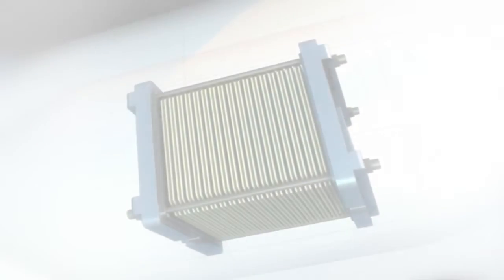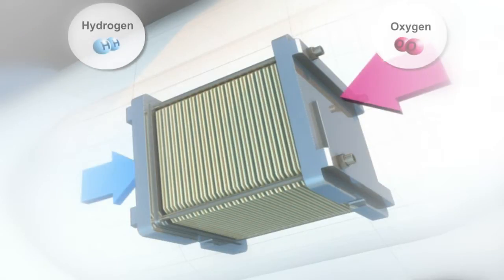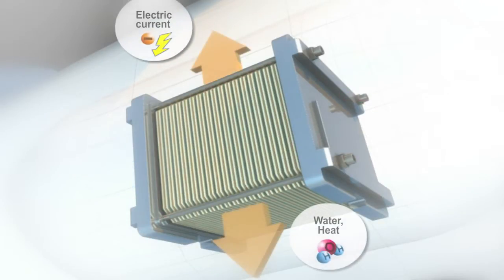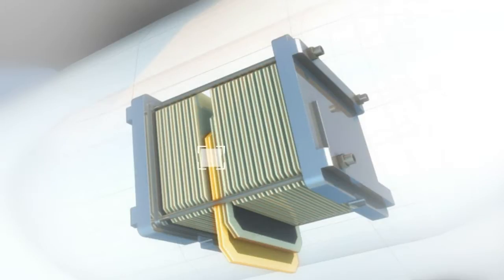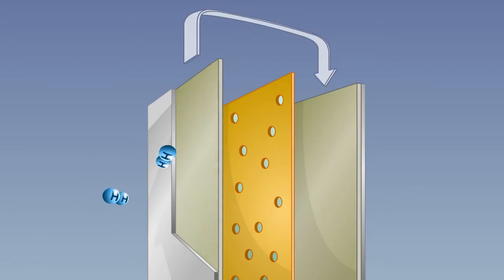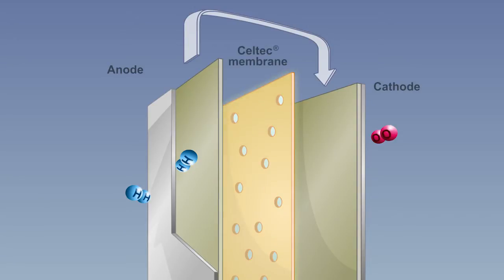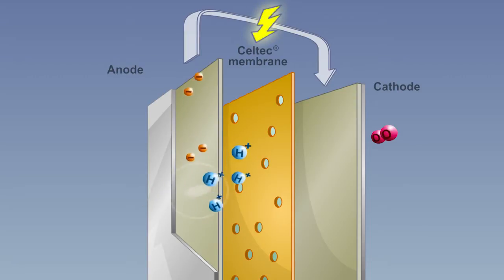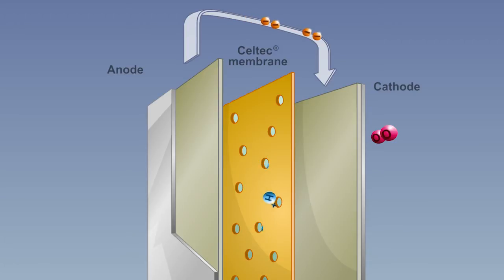How does a fuel cell work?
Hydrogen and oxygen in fuel cells react in a controlled manner to produce water and in doing so, generate electricity and heat very efficiently. High-temperature PEM fuel cells are particularly suitable for operation with reformate gas from methanol, bio-gas or natural gas, for example. Fuel cells in aircraft, cars, trains and ships can generate electricity rapidly and with low exhaust emissions.